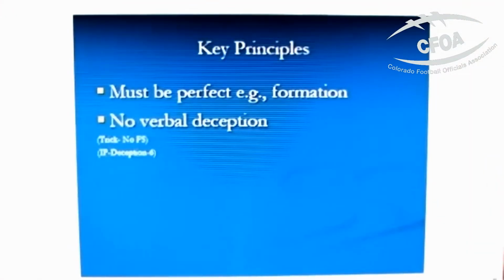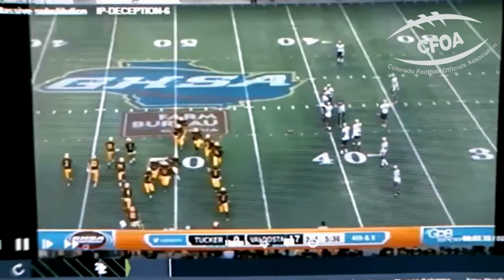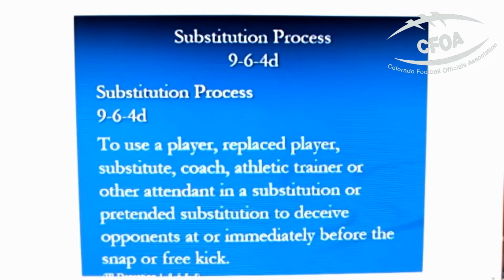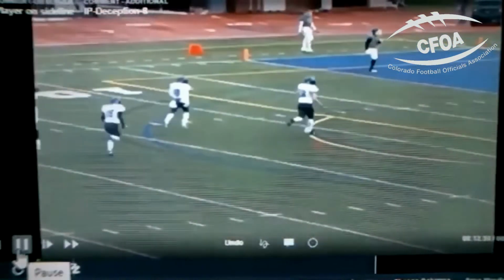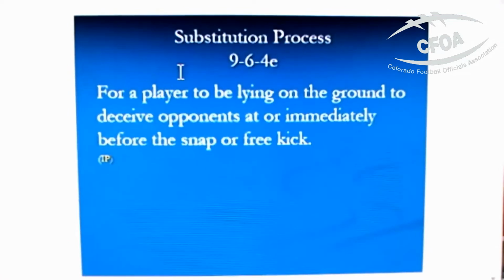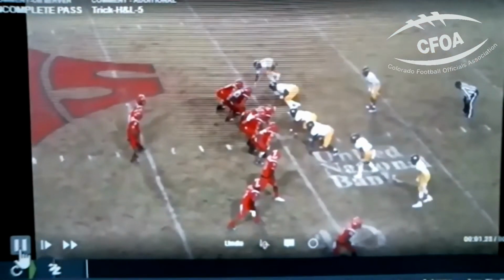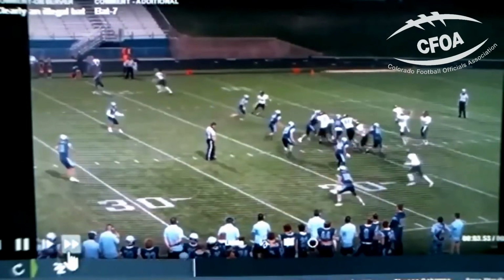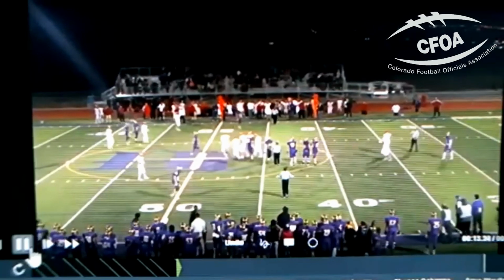4-2-20 Trick Plays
Presentation by George Demetriou and David Trimble on Trick Plays and how to rule on them.